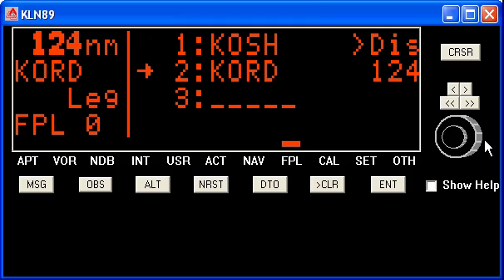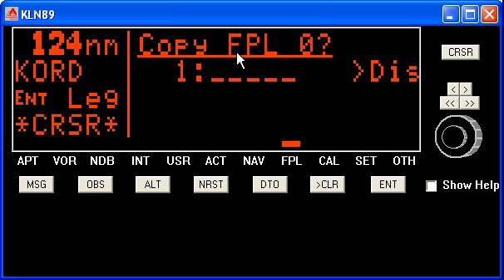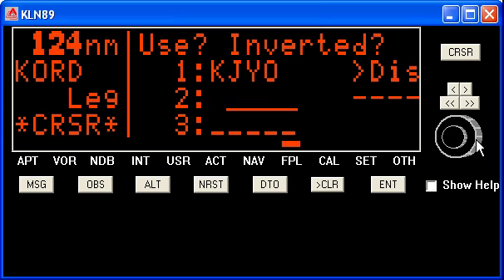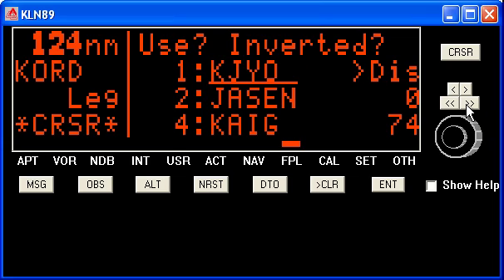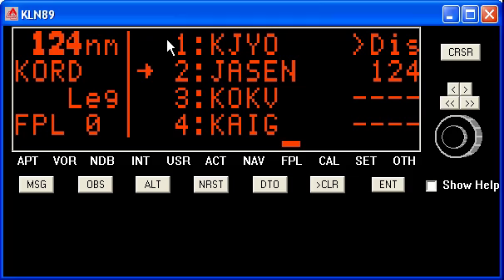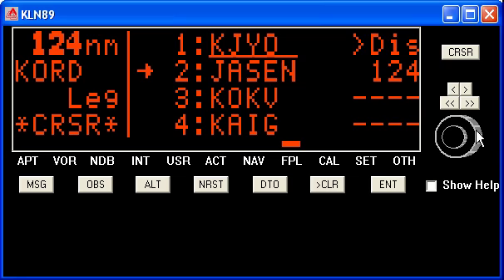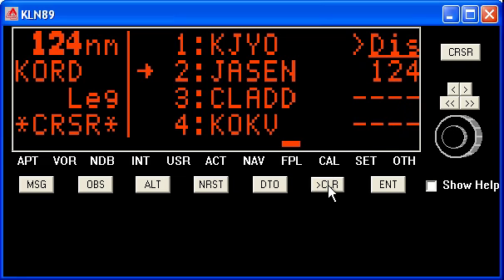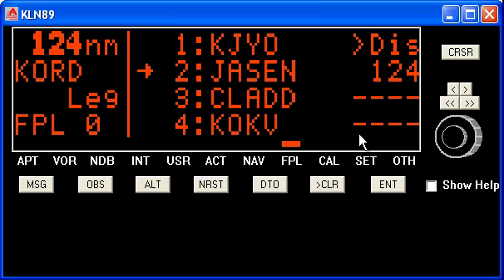Bendix King KLN89(B) - Flight Plan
This video describes how to use the Flight Plan chapter in the Bendix King KLN-89(B) GPS